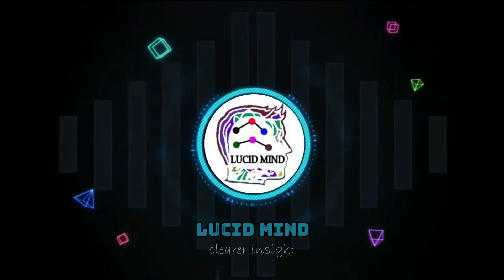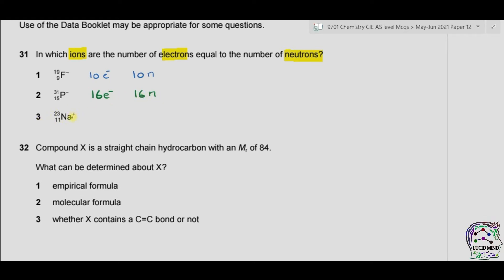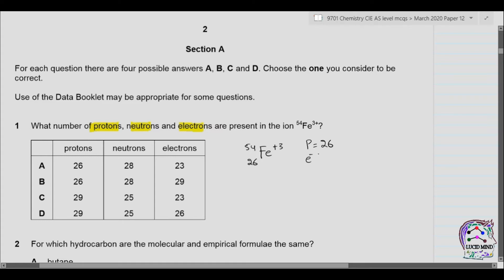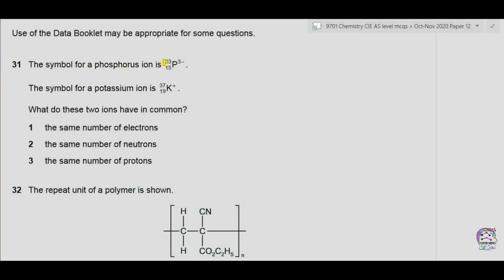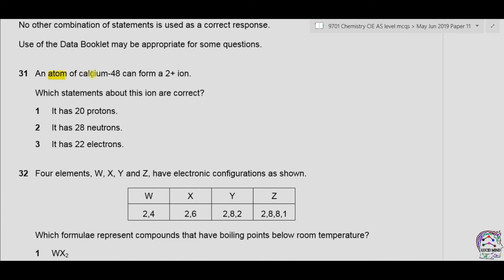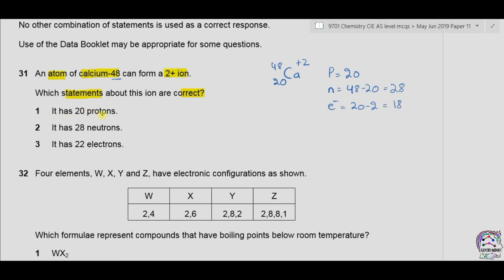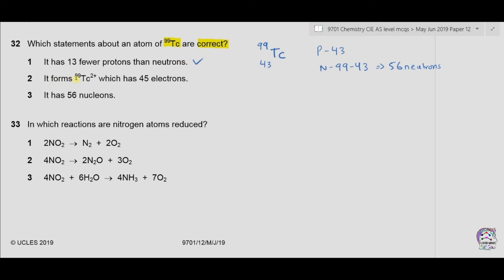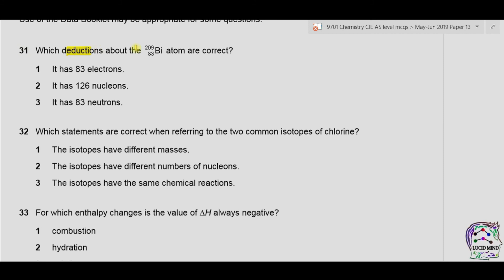Finding No. of Electrons, Protons, Neutrons in Neutral atoms, Positive ions, Negative ions Mcqs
The topic explained is "Finding number of Electrons, Protons and Neutrons in neutral atoms and ions"

Timestamps:

00:00 Introduction
00:18 Question no. 1  Fluoride, Phosphide, Sodium ions, Electrons, Neutrons,
01:28 Question no. 2  Iron Ion, Electrons, Protons, Neutrons
02:38 Question no. 3  Potassium, Phosphide ions, Electrons, Protons, Neutrons
04:27 Question no. 4  Calcium Ion, Electrons, Protons, Neutrons
05:38 Question no. 5  Technetium, Electrons, Nucleons, Neutrons
07:07 Question no. 6  Bismuth, Electrons, Protons, Neutrons